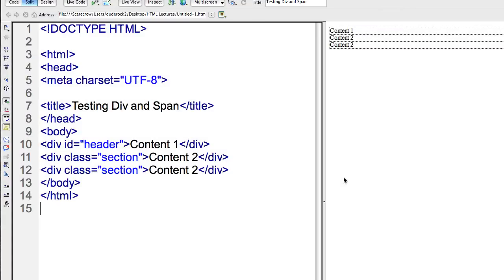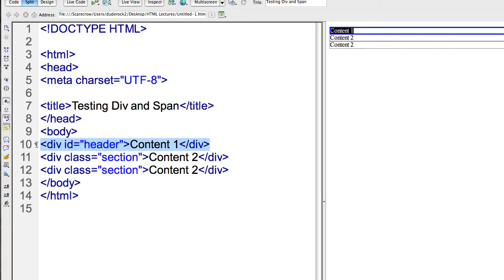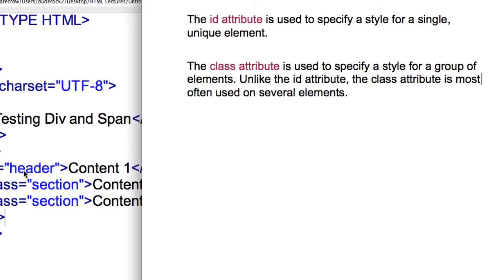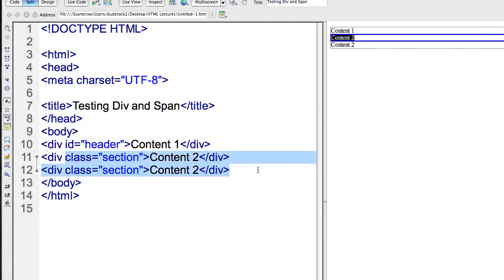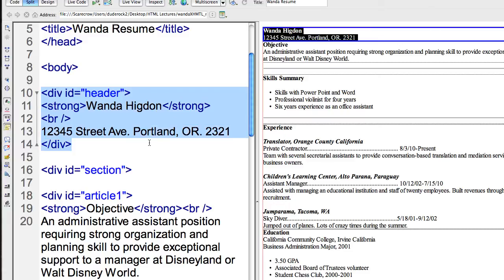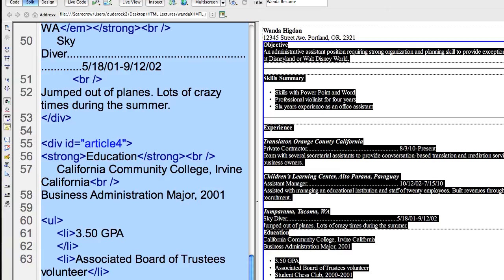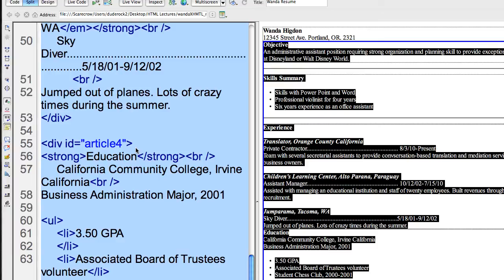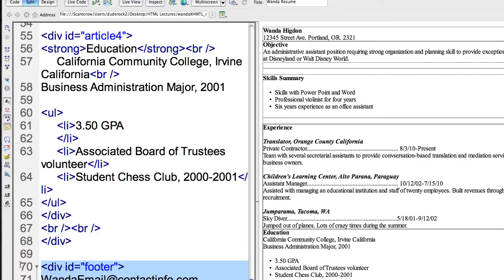HTML ID and Class Attributes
Describes differences between ID and Class attributes and introduces basic usage.